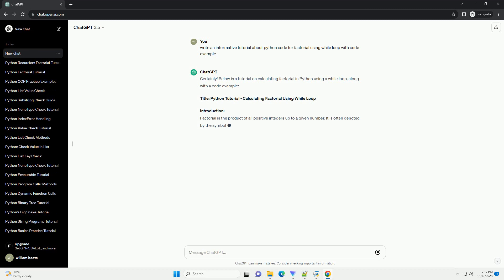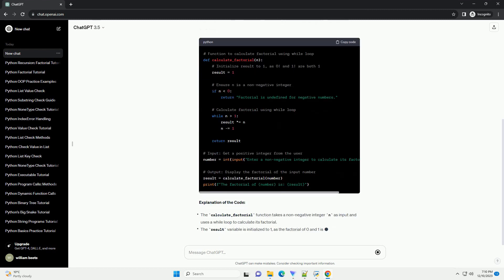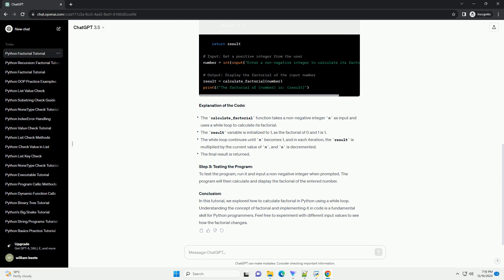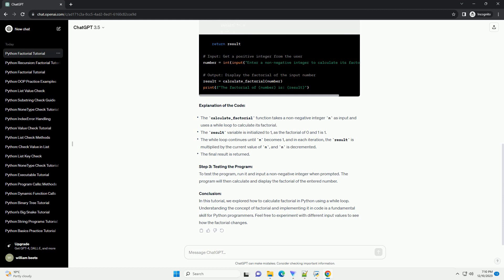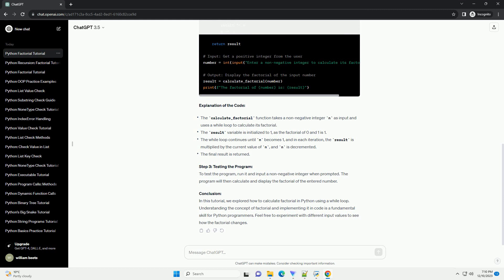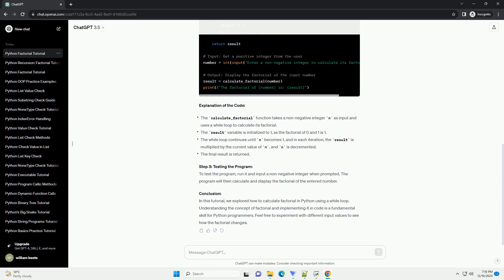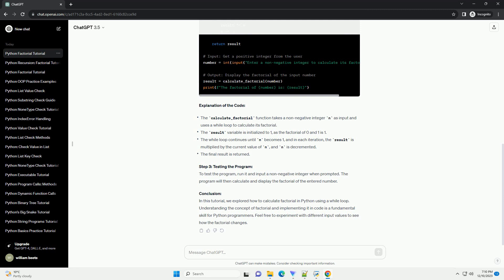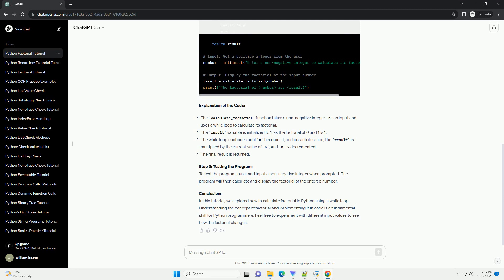python code for factorial using while loop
Certainly! Below is a tutorial on calculating factorial in Python using a while loop, along with a code example:
Title: Python Tutorial - Calculating Factorial Using While Loop
Introduction:
Factorial is the product of all positive integers up to a given number. It is often denoted by the symbol "!" and is used in various mathematical and programming contexts. In this tutorial, we'll explore how to calculate factorial in Python using a while loop.
Step 1: Understanding Factorial:
Before diving into the code, let's understand the concept of factorial. The factorial of a non-negative integer n, denoted as n!, is the product of all positive integers less than or equal to n. Mathematically, it can be expressed as:
n!=n×(n−1)×(n−2)×…×3×2×1
Step 2: Writing Python Code:
Now, let's write a Python program to calculate the factorial of a given number using a while loop.
Explanation of the Code:
Step 3: Testing the Program:
To test the program, run it and input a non-negative integer when prompted. The program will then calculate and display the factorial of the entered number.
Conclusion:
In this tutorial, we explored how to calculate factorial in Python using a while loop. Understanding the concept of factorial and implementing it in code is a fundamental skill for Python programmers. Feel free to experiment with different input values to see how the factorial changes.
ChatGPT